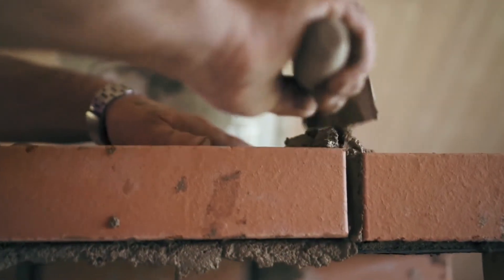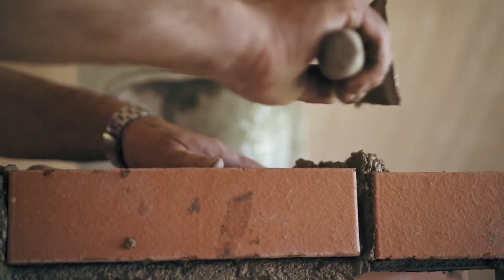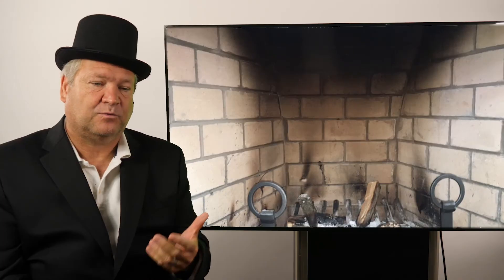Chimneys Explained #18 - Firebrick Joints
Firebrick joints keep your firebox sound and secure. You can visit our company website for A Step in Time Chimney Sweeps and for training you can visit Chimney Sweep University and for our company engineering services you can go or for nationwide list of structural engineers you can go